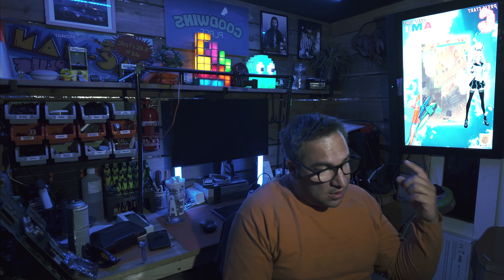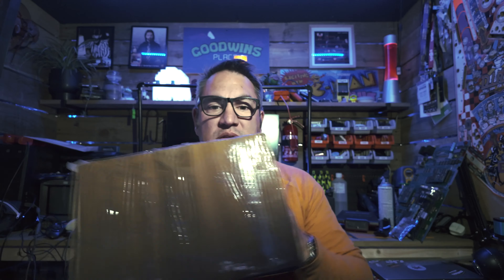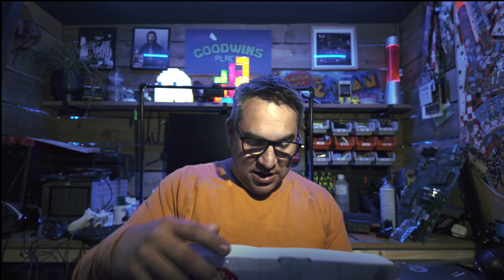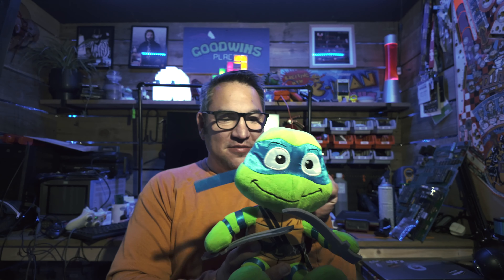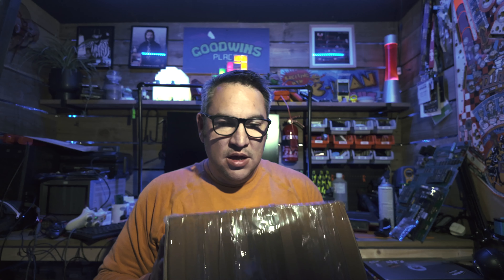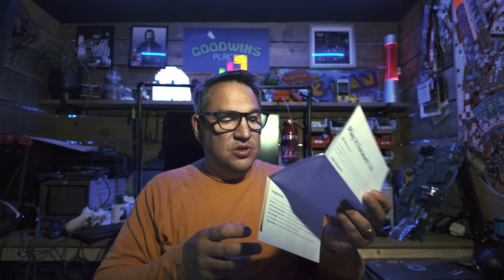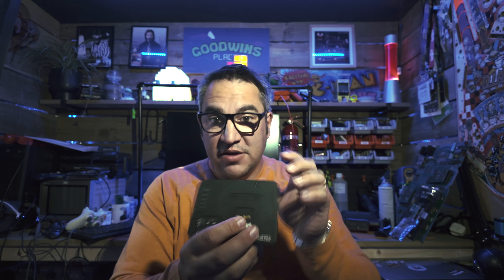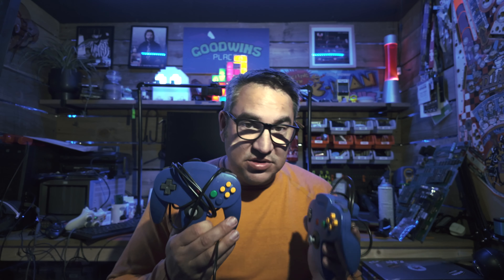Play It Forward 2024: The Movement Grows!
Great to be back, thank you to @steve36207 for sending me the updated Play It Forward box.